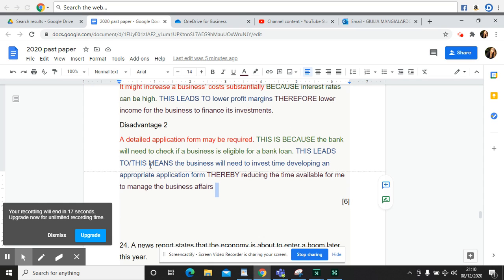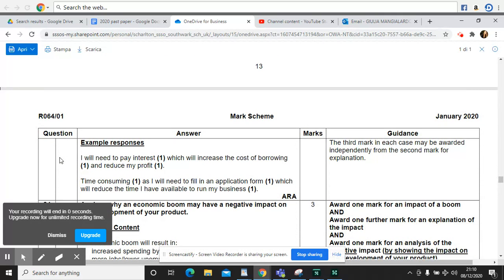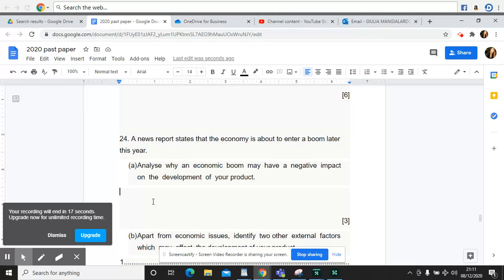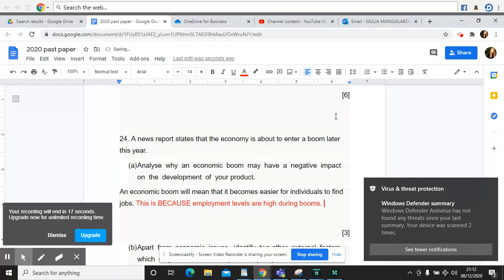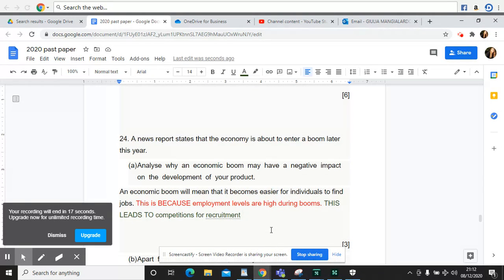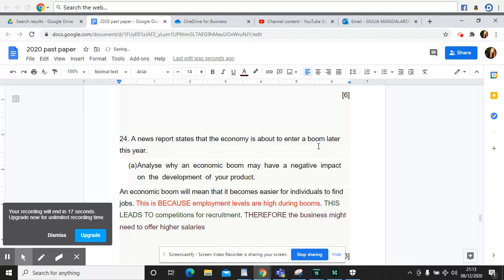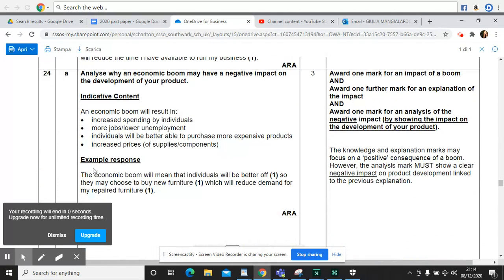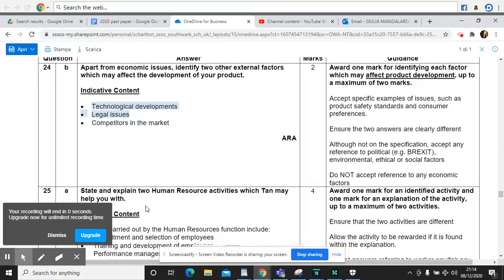Part 5 Section B